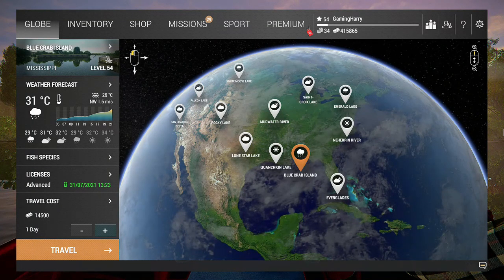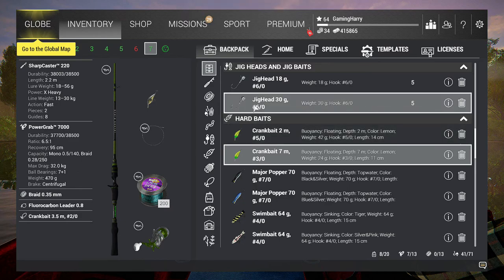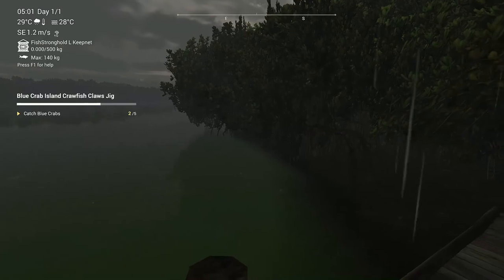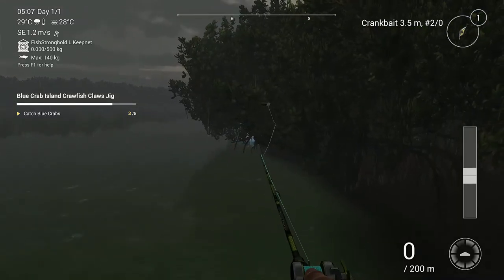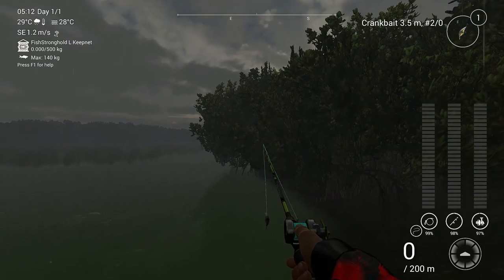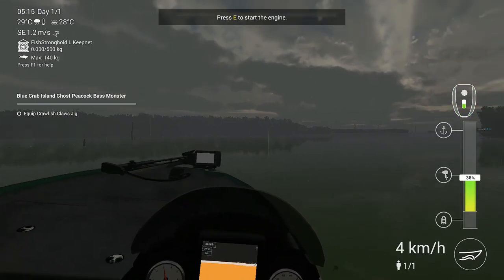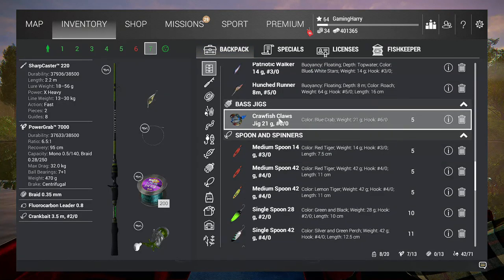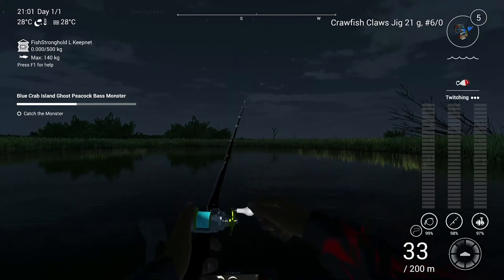Fishing planet, Blue crab island, Ghost Peacock Bass, Crawfish Claws Jig, fishmonster mission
In this video:

Blue crab island, Ghost Peacock Bass, Crawfish Claws Jig, fishmonster mission